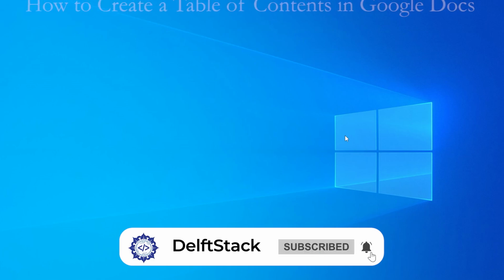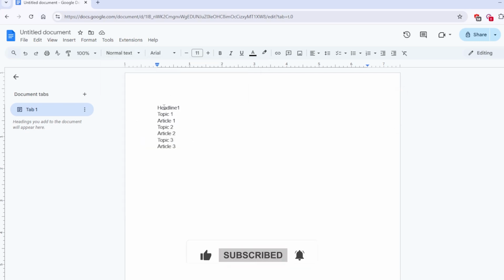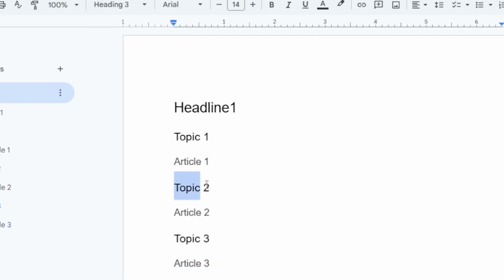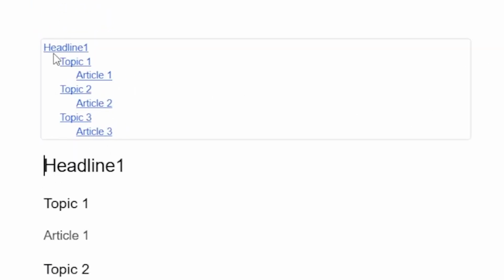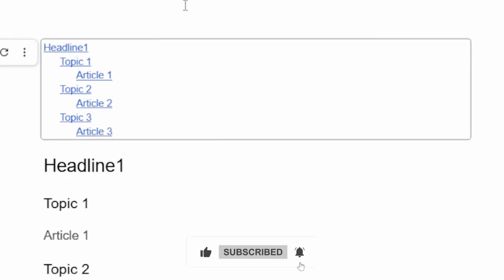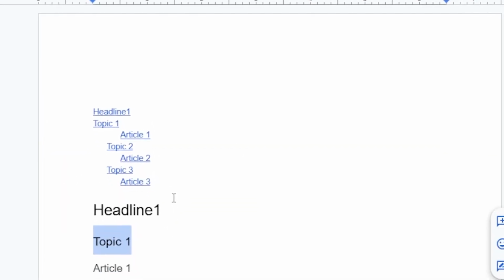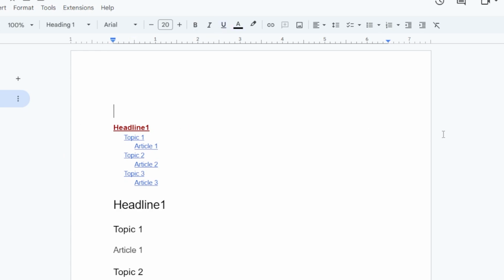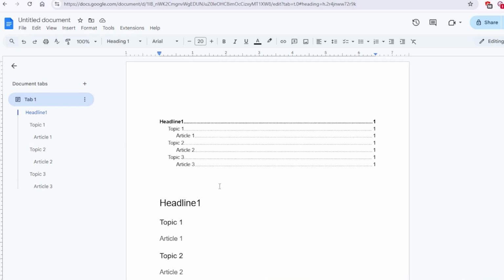Create & Update a Table of Contents in Google Docs—Step-by-Step Guide 2026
Struggling to keep your long documents organized in Google Docs? A clickable table of contents can save you time and help your readers navigate with ease. In this tutorial, you'll learn how to build, style, and update a table of contents like a pro—all in just a few minutes.

Whether you're writing a report, essay, e-book, or manual, this video shows you how to structure your content and make updates without manual rework.

🔹 What You'll Learn in This Video:
✅ How Google Docs uses those headings to build a table of contents
✅ How to insert the table in the right spot
✅ Choosing between blue links or plain text styles
✅ Making your table of contents clickable and shareable
✅ How to update your table automatically
✅ Tips on formatting TOC text (and what resets on refresh)
✅ When to use different TOC styles for digital vs. print

⏱ Timestamps
00:00 – Introduction & Why TOCs Matter
00:15 – What You'll Learn by the End
00:26 – Step 1: Use Proper Heading Styles
00:56 – Heading Levels Explained (H1, H2, H3)
01:09 – Structure Before You Insert
01:21 – Inserting the Table of Contents
01:33 – Style Options: Links vs. Numbers
01:55 – The Table Is Clickable!
02:15 – Updating Your TOC Automatically
02:50 – Formatting the TOC Text
03:18 – Save Time with Smart Formatting
03:33 – Print vs Digital TOC Styles

Building a manual table of contents is tedious and error-prone. With Google Docs, you can automate the process—if you know how to use heading styles and update tools the right way. This video simplifies the process and gives you real-world tips to save time and reduce formatting headaches.